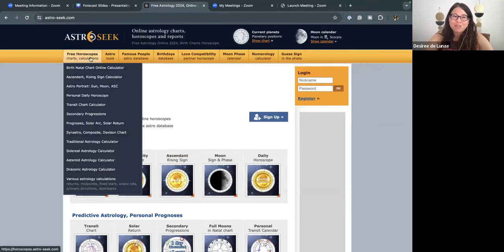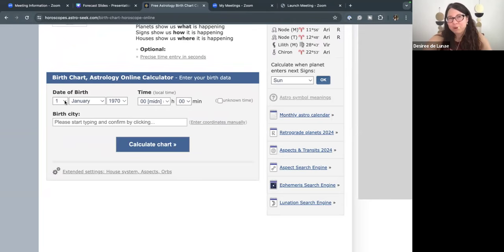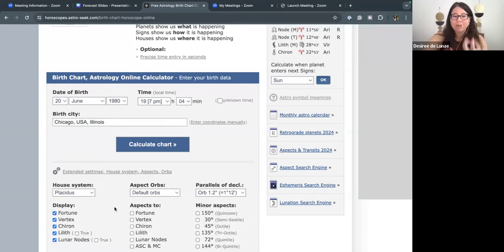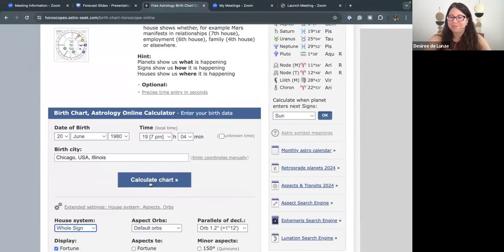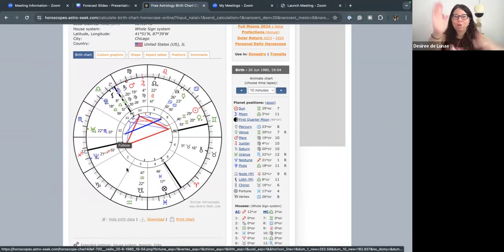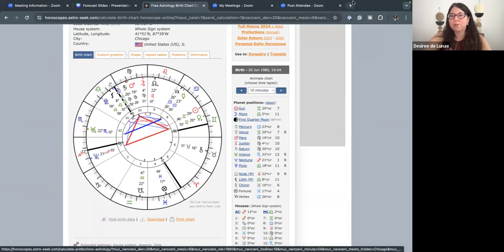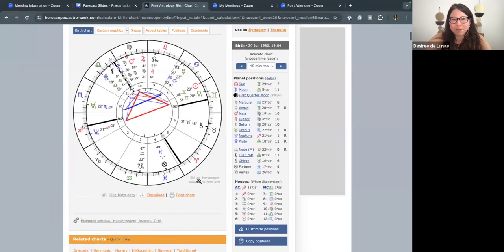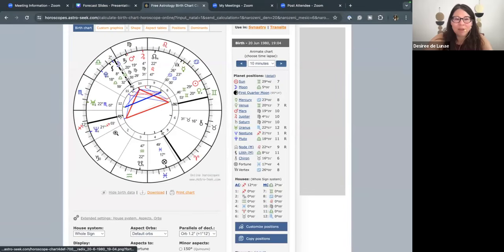Astrology 101: How To Look Up Your Birth Chart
Welcome to this short tutorial where I guide you through the process of looking up your birth chart using my favorite method! There can be a lot of confusion around chart layouts, but with a few setting tweaks, you can make your birth chart much easier to read and understand. In this video, I'll show you how to use Astro-Seek.com, a visually intuitive and user-friendly site for astrology enthusiasts.

Here's what you'll learn:

- How to enter your birth data correctly
- The importance of your exact birth time and how to find it
- Adjusting settings for a clearer chart layout
- Why I prefer the Whole Sign house system over Placidus
- How to interpret your chart with Whole Sign houses for more accurate readings

If you’re new to astrology or looking to improve your chart reading skills, this video is perfect for you. I'll also compare Whole Sign and Placidus systems to show you why Whole Sign might be the better choice for you.